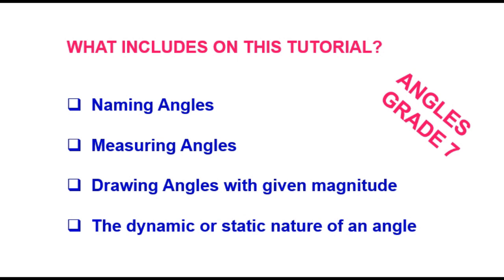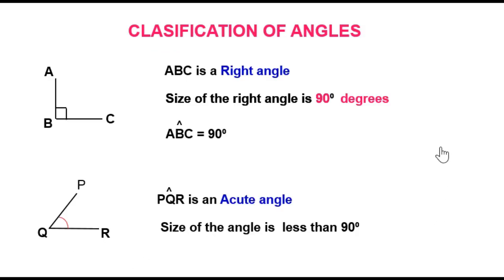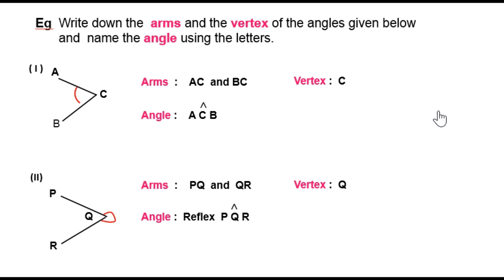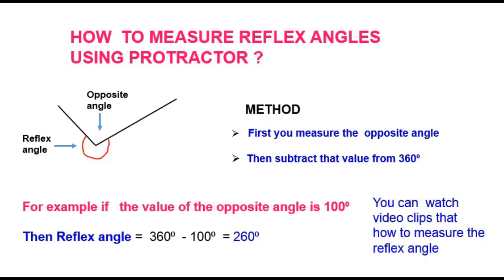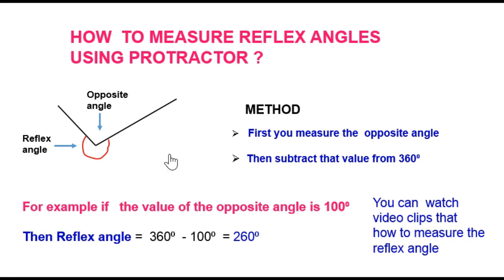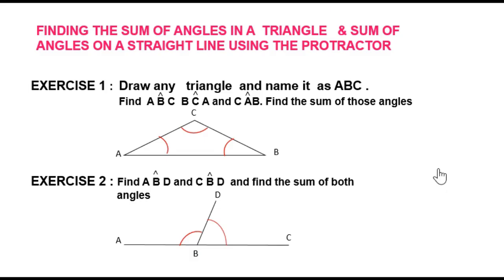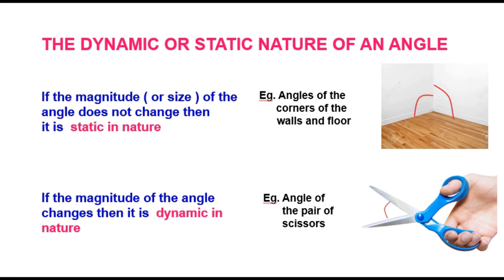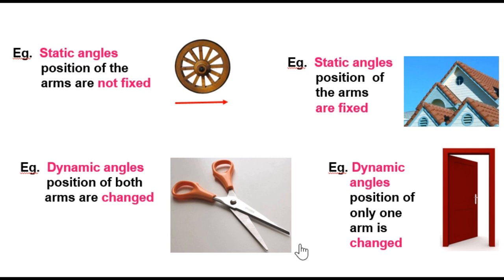How to Measure & Draw Angles - 7th standard - කෝණ මැනීම සහ කෝණ ඇඳීම - 7 ශ්‍රේණිය ගණිතය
This tutorial includes Measuring angles using a Protractor ,  Drawing  given angles  , Naming angles and Classification of angles.
All the activities are included separate video clips.  By watching these video clips  student can learn how to do it practically him yourself.